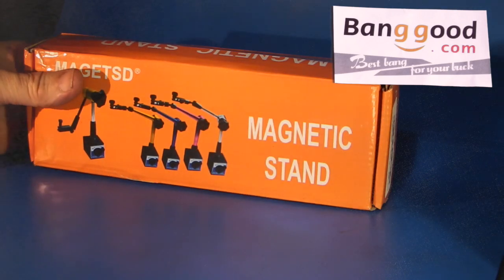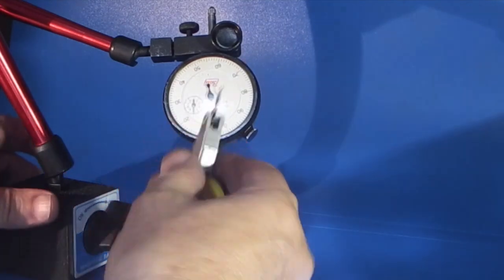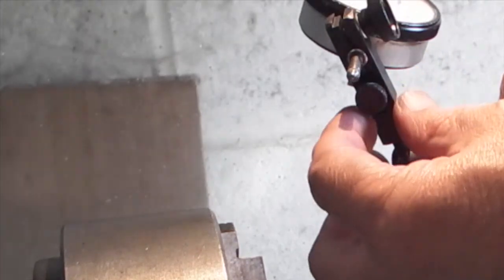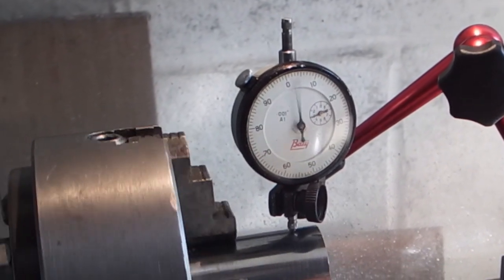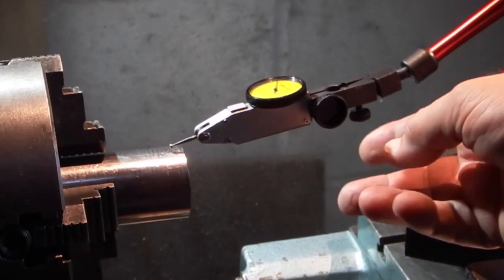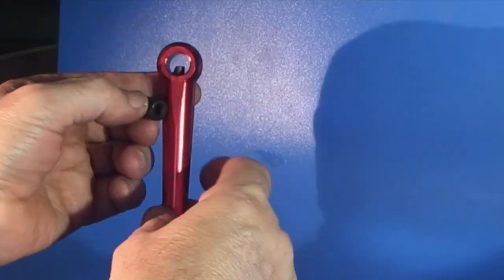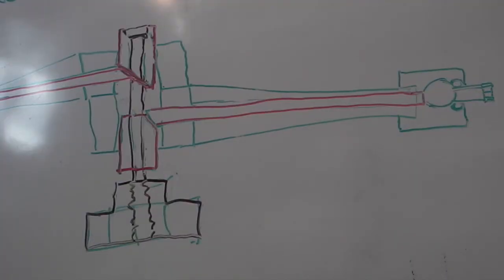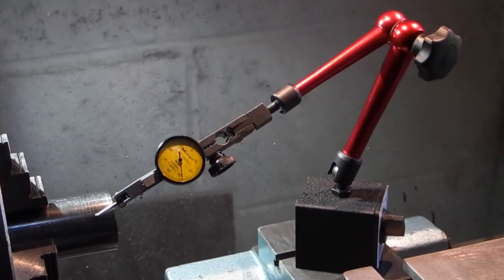Tool Review (Banggood magnetic stand)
We take a look at the magnetic stand and see how it works inside.